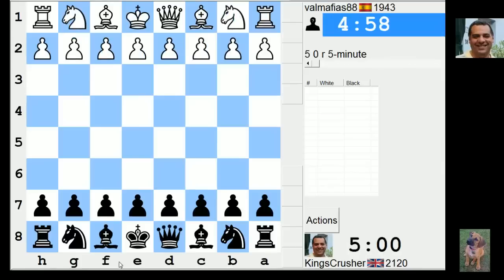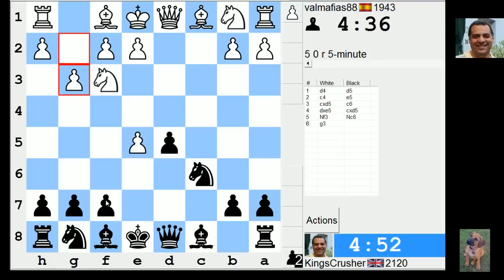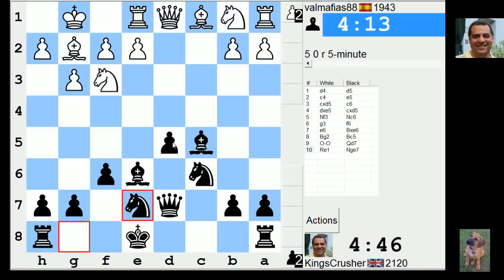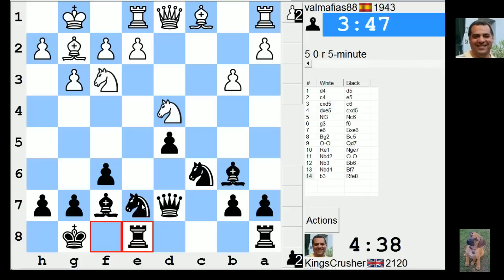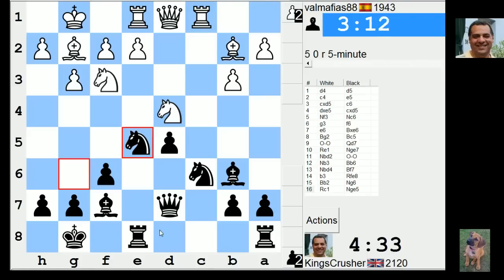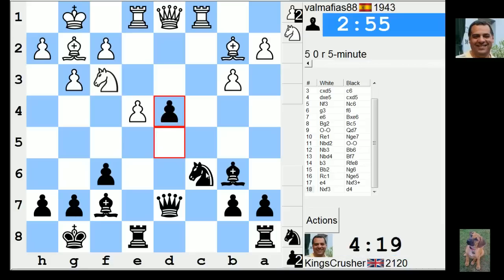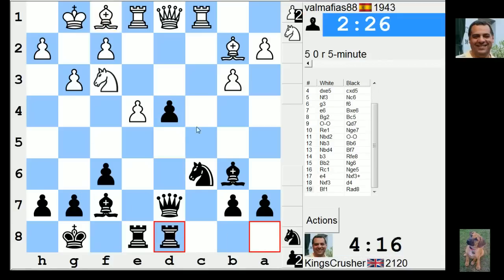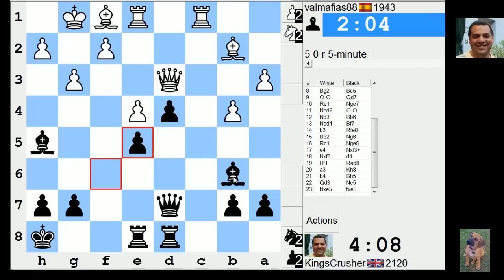LIVE Blitz #2140 (Speed) Chess Game: Black in QGD: Albin counter-gambit